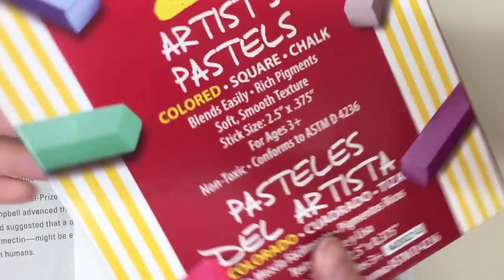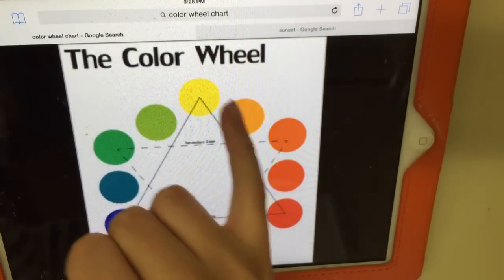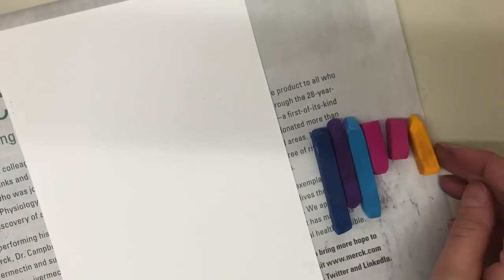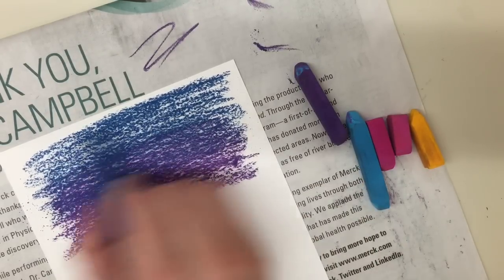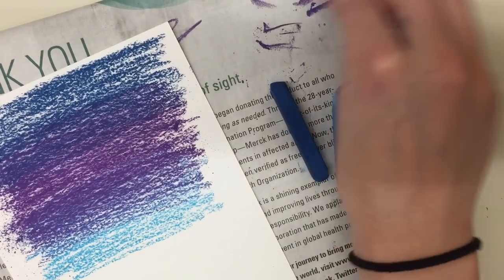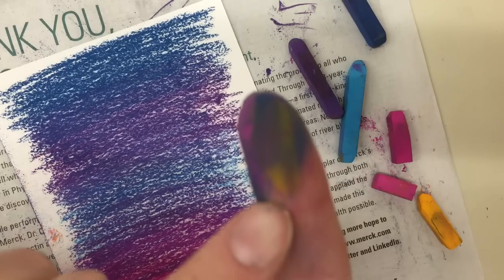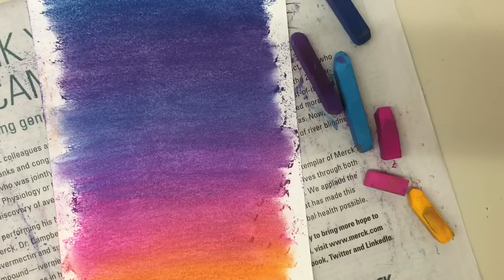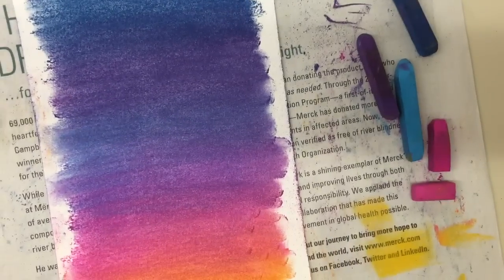Chalk Pastel Blending Tutorial